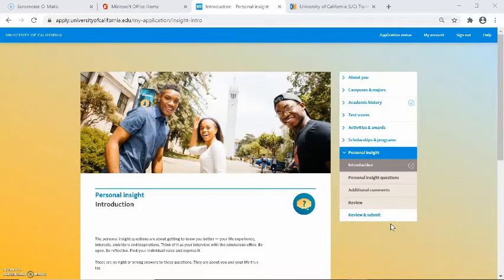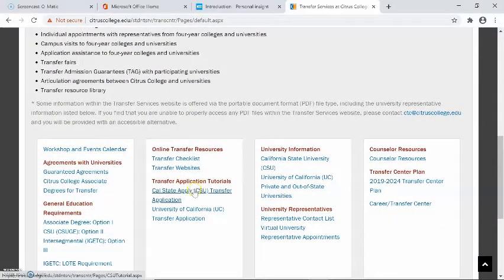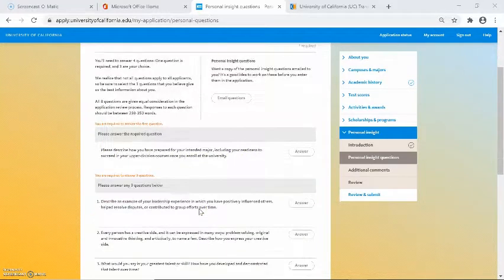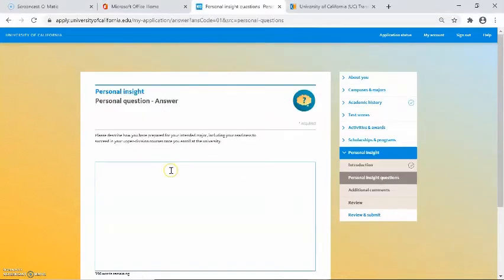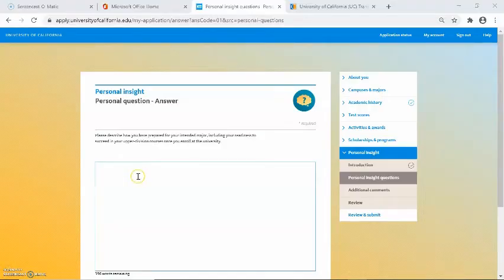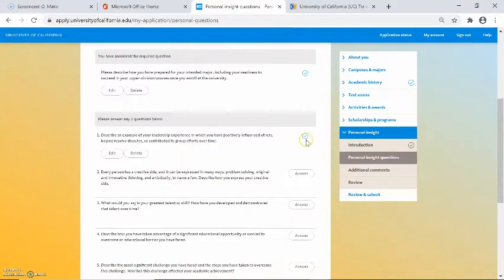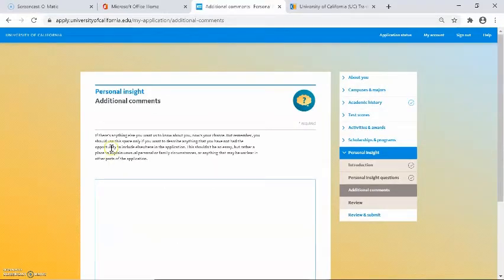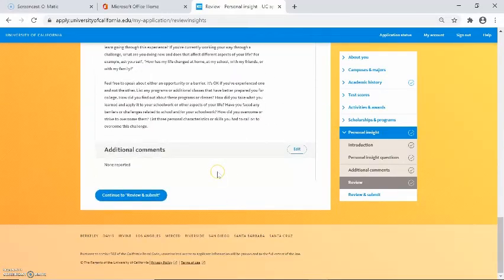UC Application – UC Personal Insight Questions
This tutorial from the Citrus College Career/Transfer Center will provide you an overview of the UC Personal Insight Questions section of the University of California (UC) transfer application, as it relates to transfer applicants.